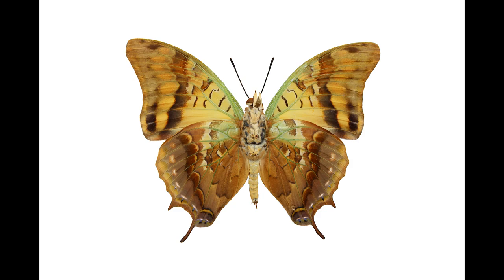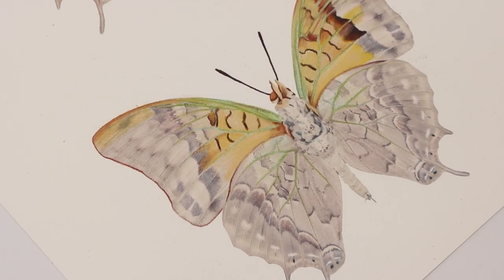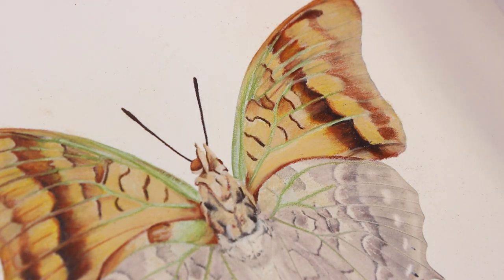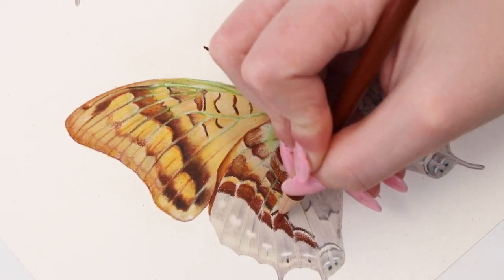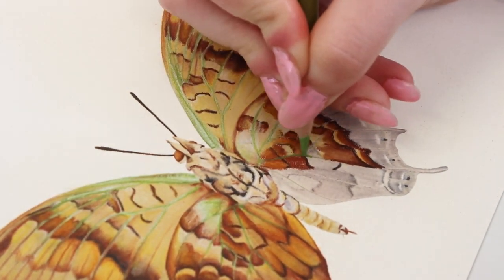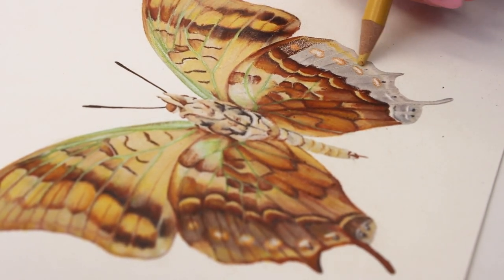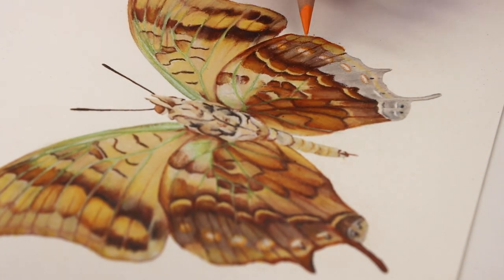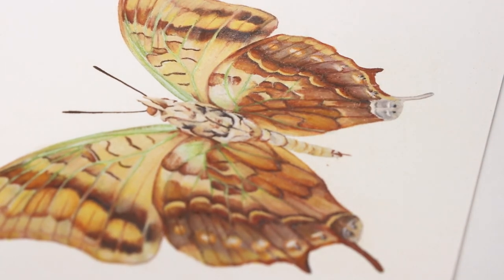Green-Veined Butterfly Grizaye Demo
Drawing on top of the grayscaled image, printed on quality Legion paper, Karissa Leigh demonstrates one side of this gorgeous butterfly from the newest Grizaye kit. Watch as she beautifully renders it in its entirety, using the recommended colors, giving you tips along the way.

Colors Used
Prismacolor Premier:
White, Chestnut, Chartreuse, Canary Yellow, Pumpkin Orange, Cadmium Orange Hue, Yellowed Orange, Espresso, Chocolat, Burnt Ochre, Lime Peel, Jasmin, and Eggshell